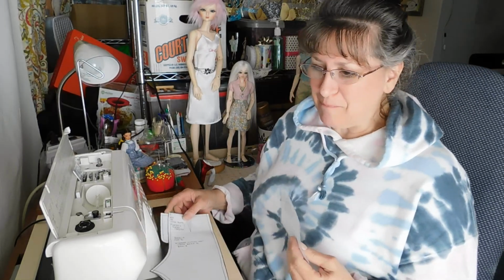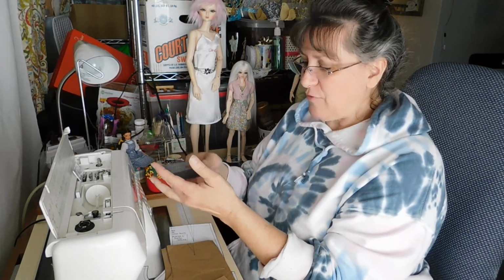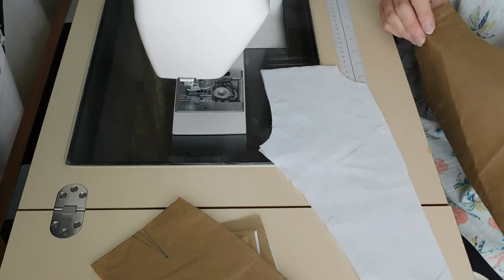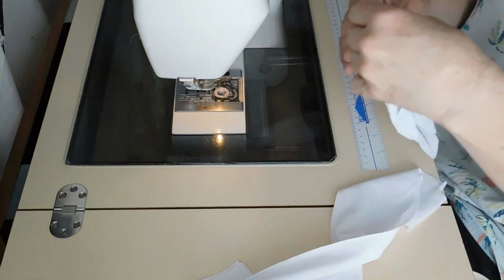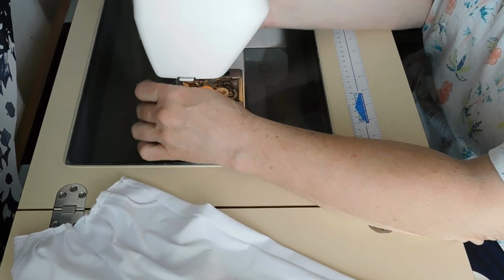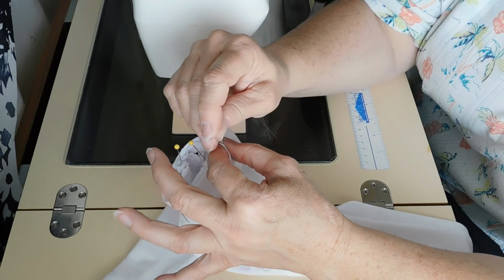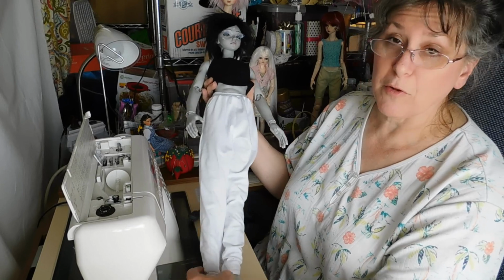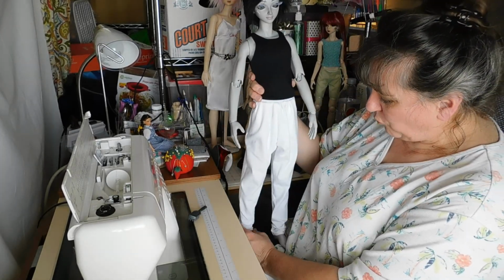Sewing BJD SD No Elastic Waistband Ninja Pants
It's always fun to make good things better. In this video, I have drafted an improved pattern for BJD (SD size) ninja/harem pants. These feature a pull-up waistband that does not require elastic. It's sewn in the same way you would put folded cuffs on the sleeves of a sweatshirt. It's pretty easy, and looks good when finished. The pattern is available on my website (linked below). I will also leave a link to another one of my videos that shows in greater detail how I sew the inset pockets to the front of the pants. Enjoy & happy sewing!

Thanks for the tunes!